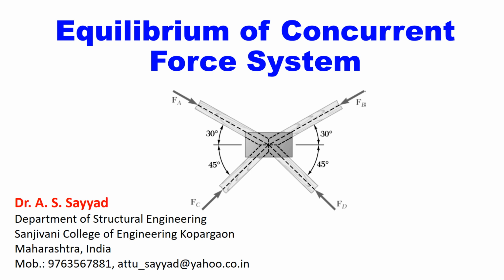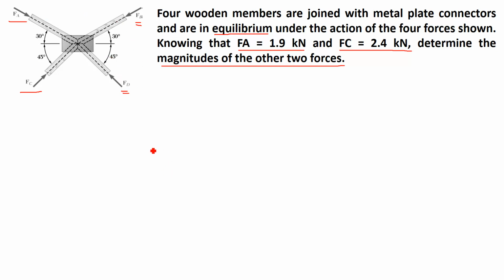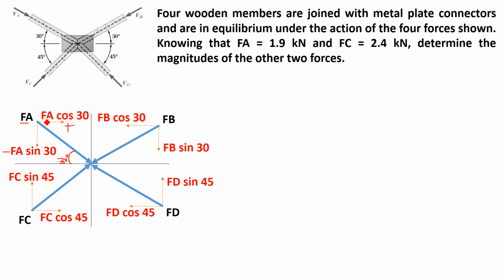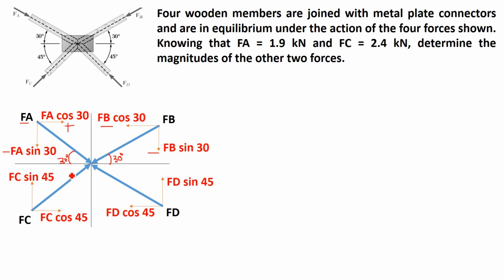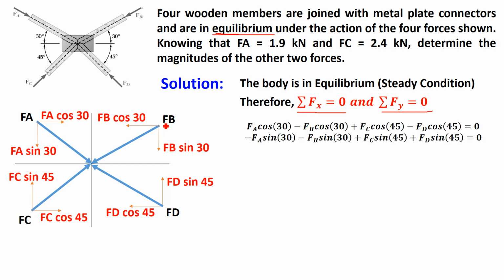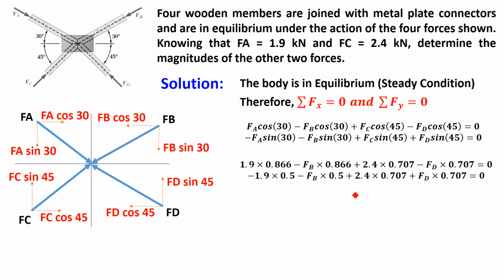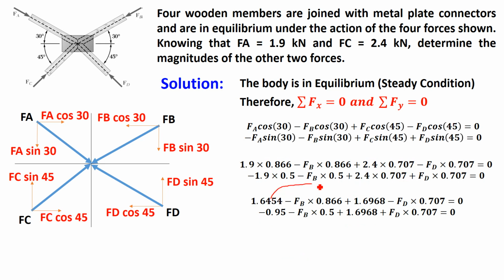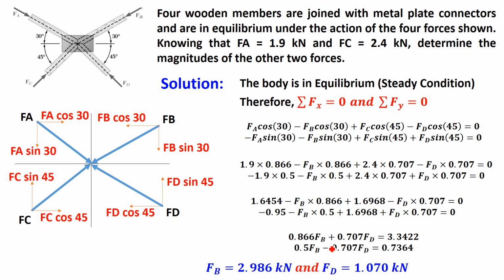Lecture 11 - Engineering Mechanics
Numerical Example on Equilibrium of Concurrent Force System